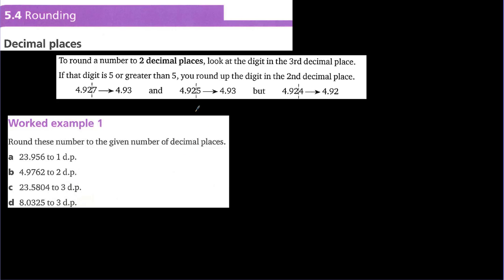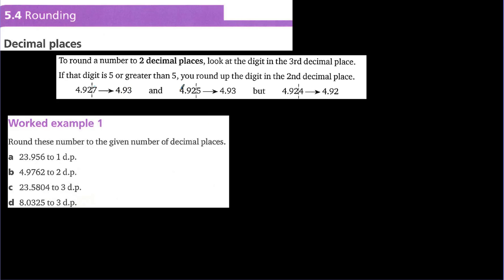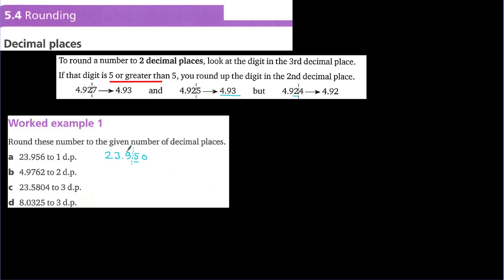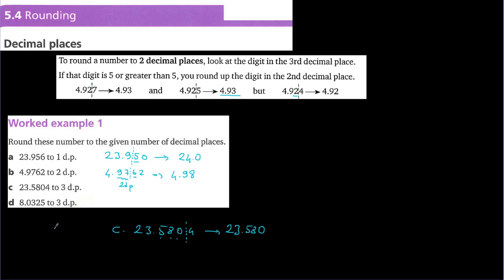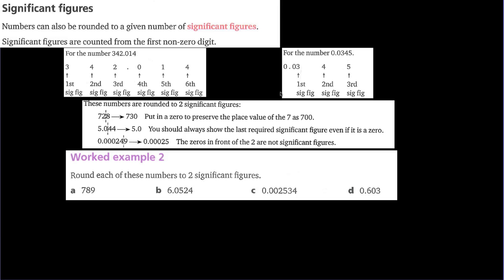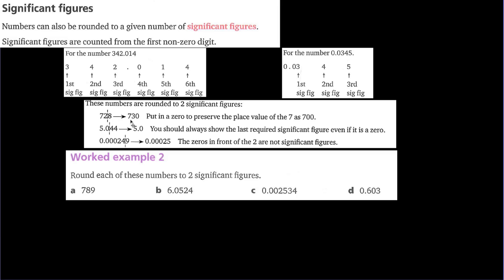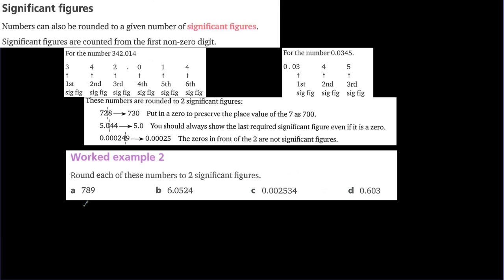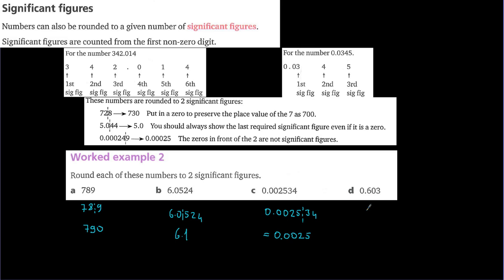Rounding Decimals Lesson 4